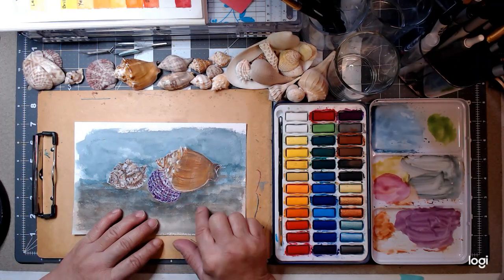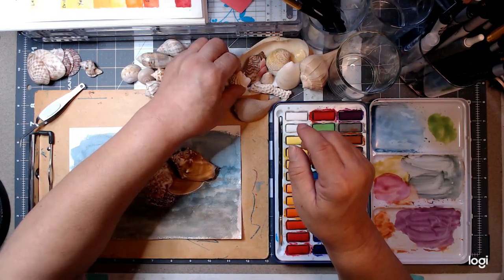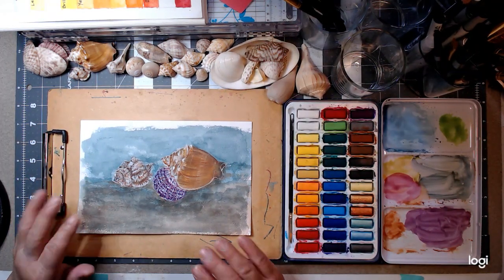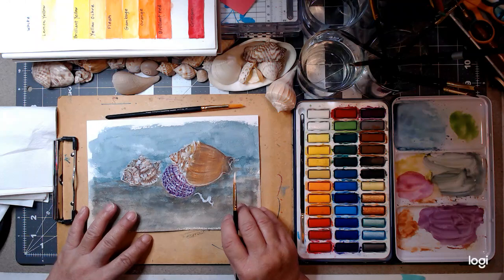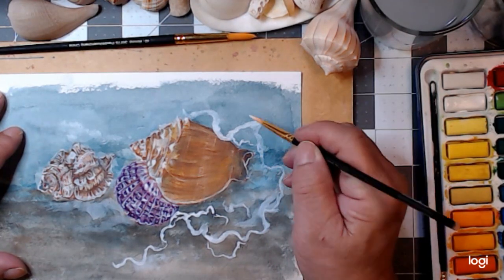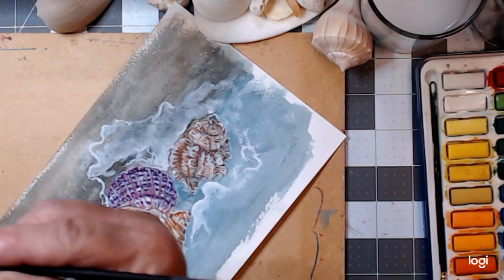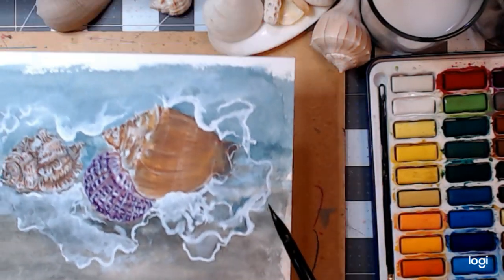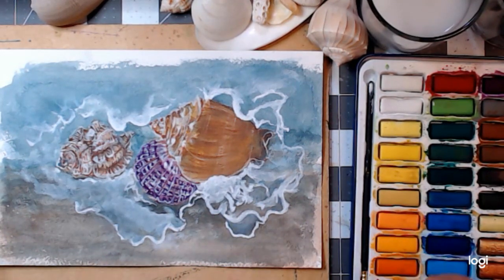Shells on the Seashore water color finish painting process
Finish painting Shells on the Seashore, adding the waves that trickle onto to the shore.
Also, an update about my My Fair Lady Steampunk Journal... need some ideas from y'all. I'm stumped!